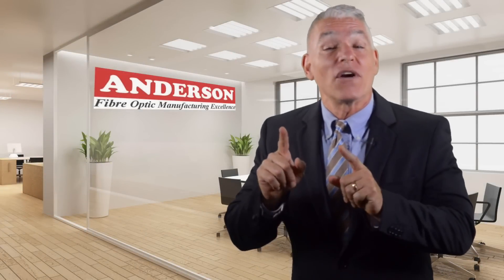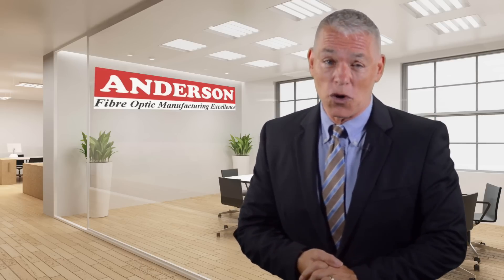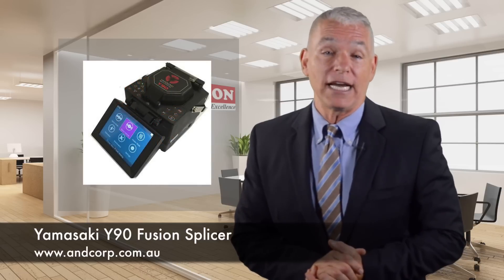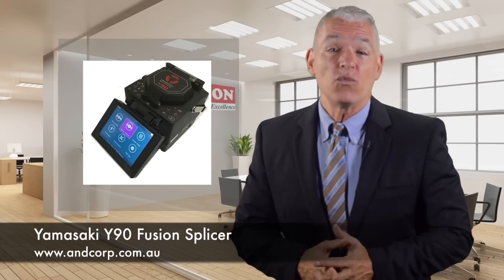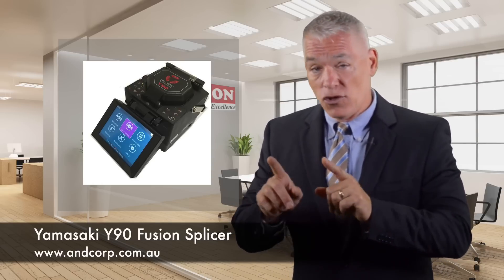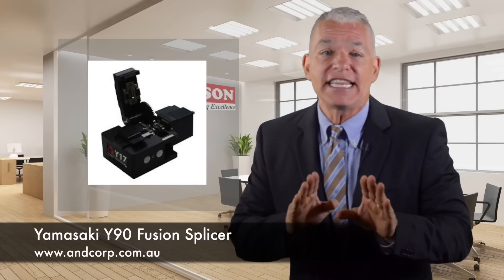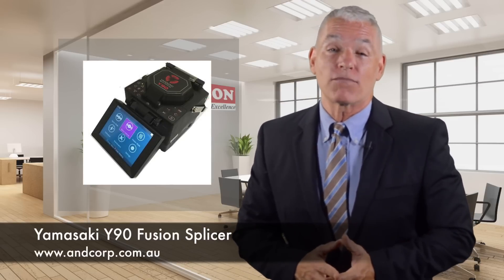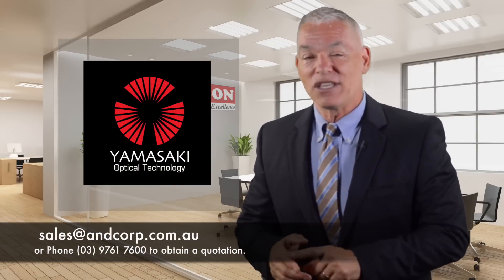Yamasaki Y90 Fusion Splicer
The Yamasaki Y90 Fusion Splicer is the latest in fiber optic splicing technology from Yamasaki. It’s smaller and more portable design makes it ideal for use in FTTH applications as well as improving the ease of operation for everyday use.